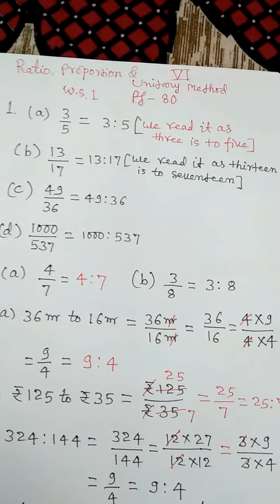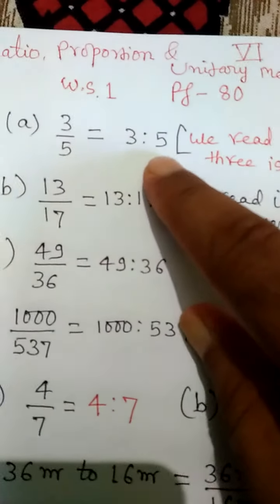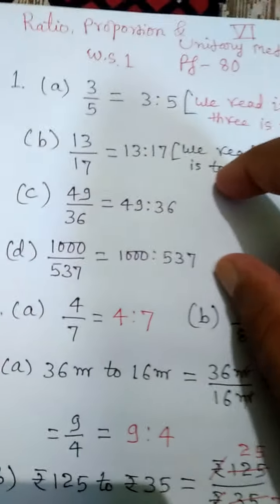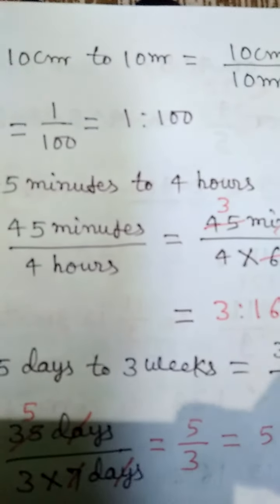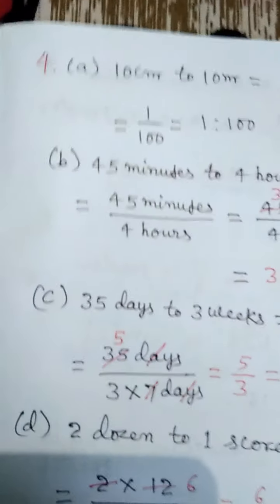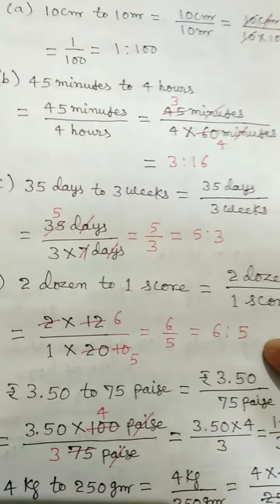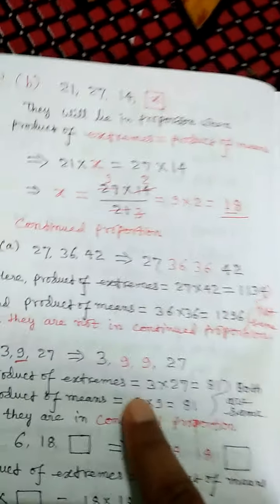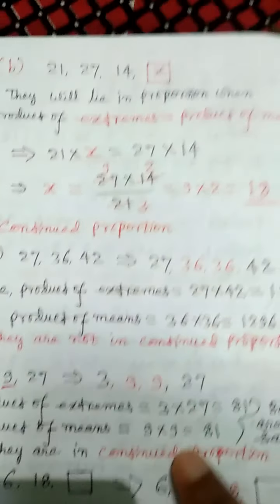Intelligible Mathematics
Ratio, Proportion, Continued Proportion and Unitary Method.